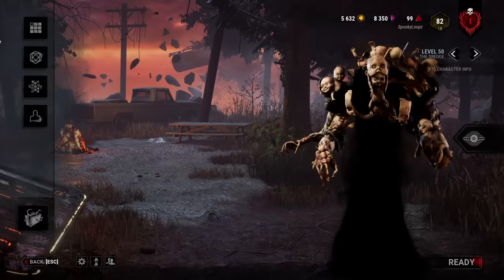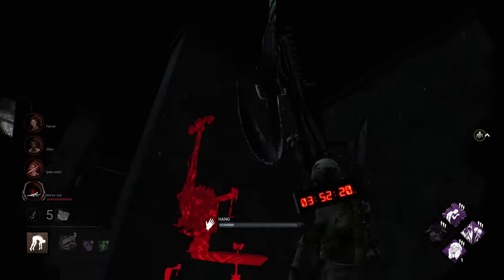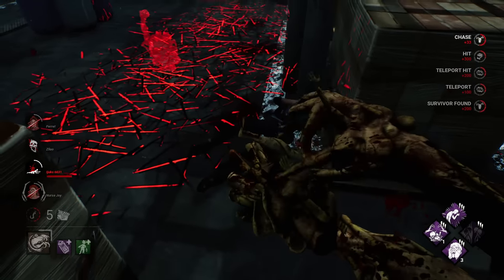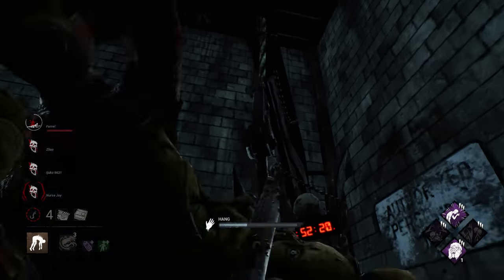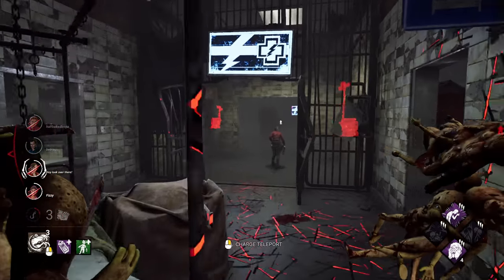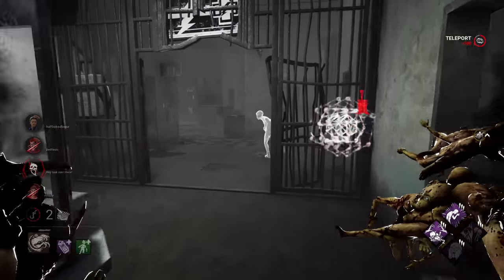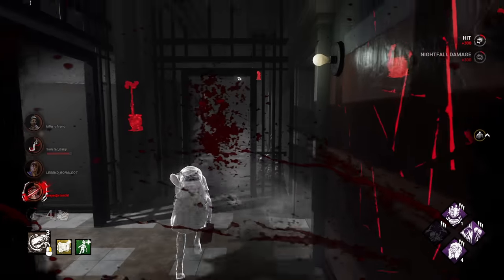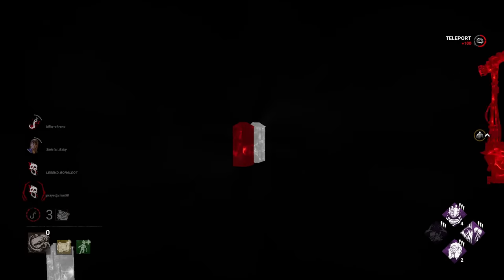MAKING THE DREDGE PURE EVIL!!! | Dead By Daylight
In this video, I show you the scariest build for the new killer " The Dredge " using Nightfall in Dead By Daylight!

**NEW STREAM SCHEDULE**
SATURDAY - TUESDAY (4PM PST - 10PM PST)